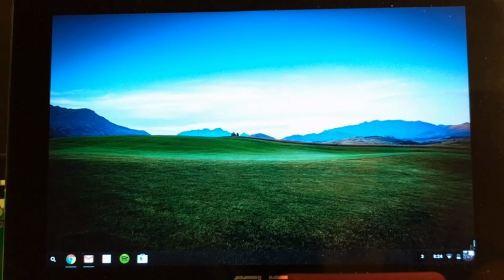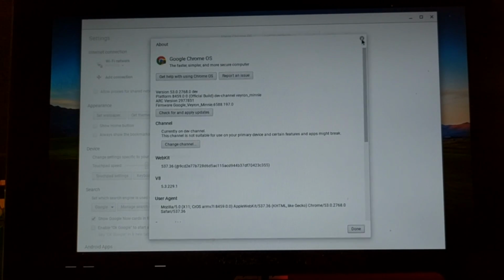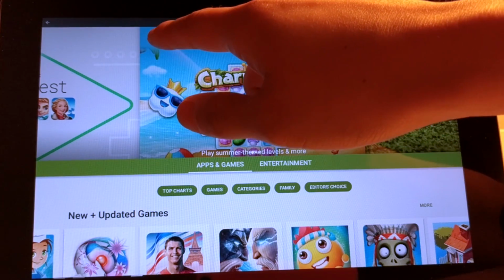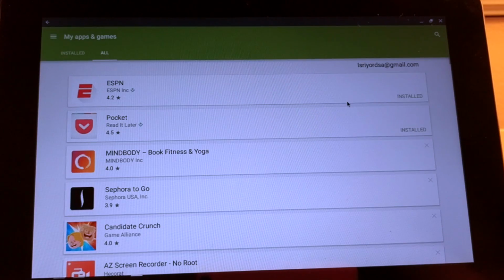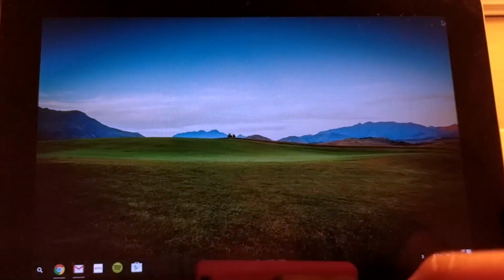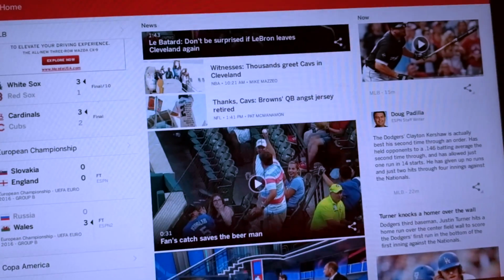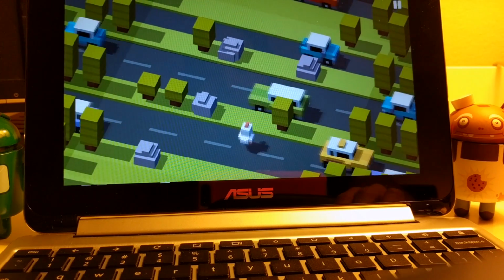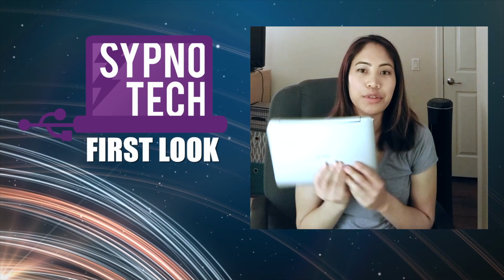How to Put Android Apps on Your Chromebook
Lida gives a tutorial on how to enable developer mode to experience Android Apps on the Asus Chromebook Flip.  Oh and some Crossy Road for good measure!